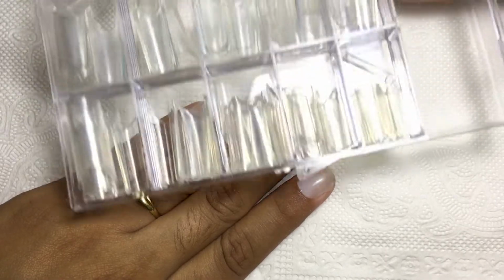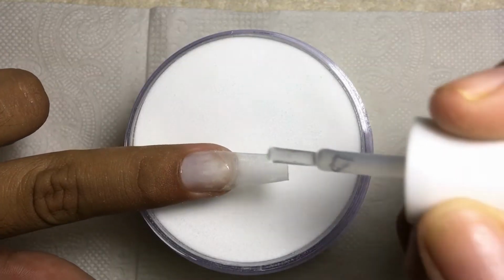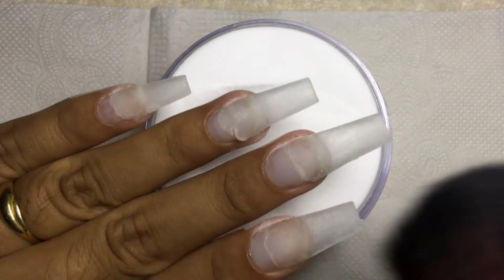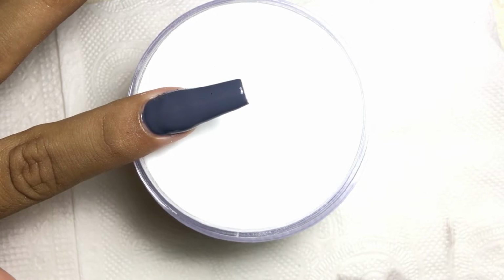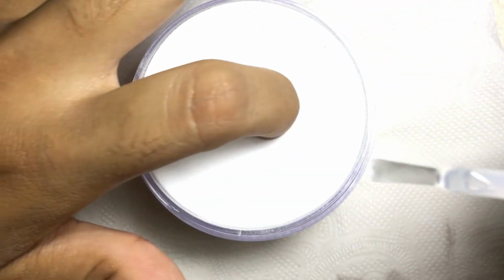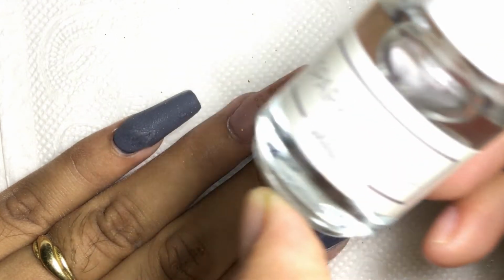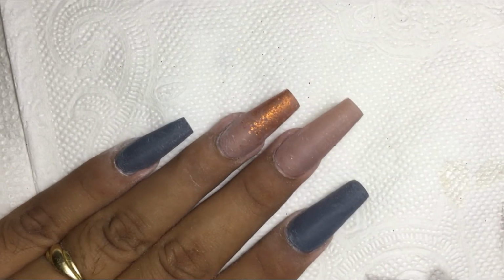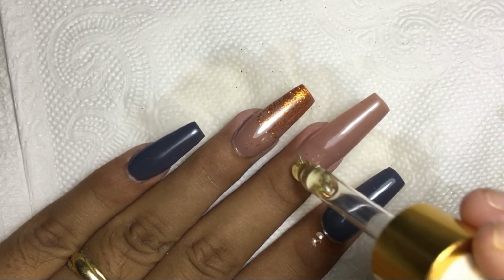DIY DIP POWDER nails At home 😍😱 EASY dip powder Nails😍||•MADAM GLAM•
Aliexpress nail tips

Electric nail file

Nail primer

Refine nail scissors

OPI Cuticle oil

My Equipment:

Mia secret UV /LED Lamp

Table lamp

Mia secret Acrylic powder

Mia Secret No wipe gel topcoat

Supernail liquid monomer